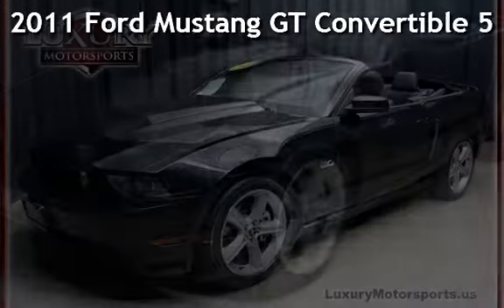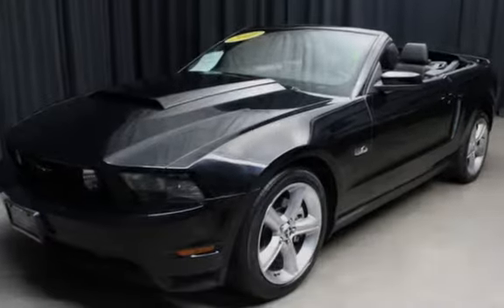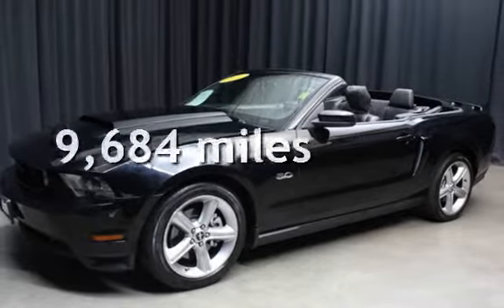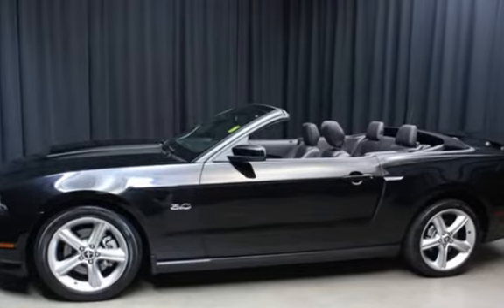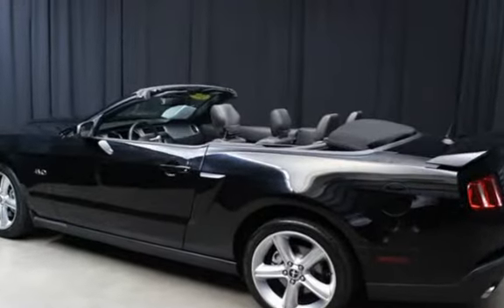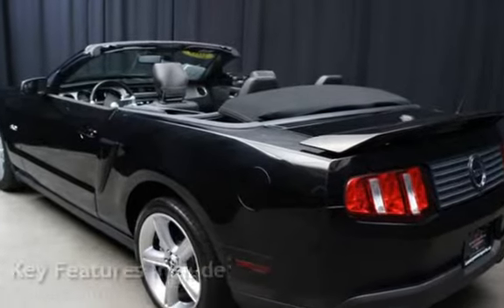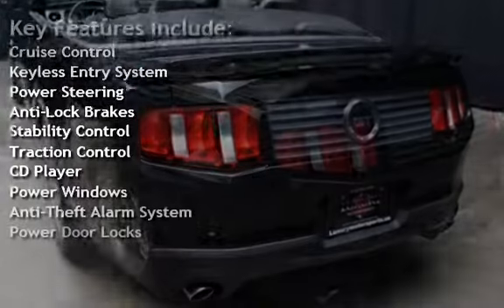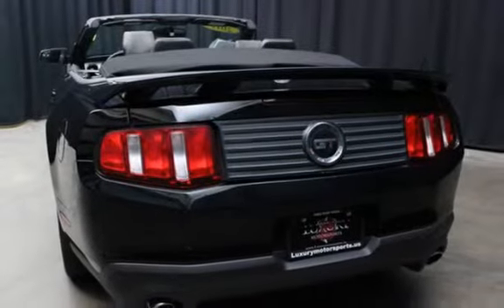2011 Ford Mustang GT Convertible 5.0L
. Low Overhead = Best Prices on the Highest Quality Used Cars Luxury Motorsports offers a No Hassle, Easy and Enjoyable way to purchase your next vehicle. Stop by and see how easy we make it. Listed prices may or may not include after-market Wheels please ask for details.